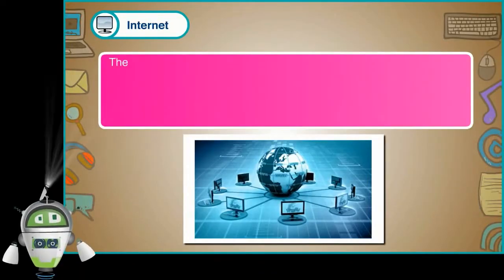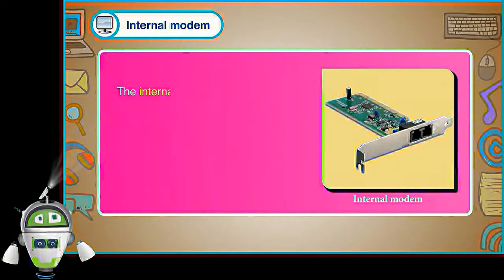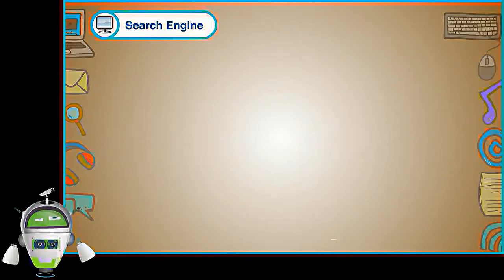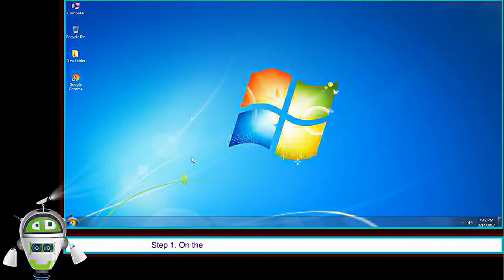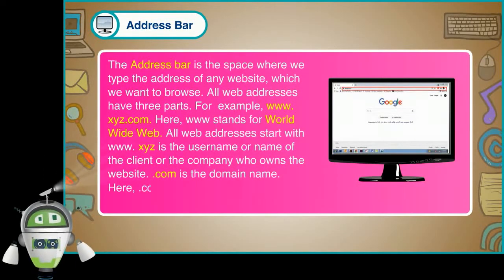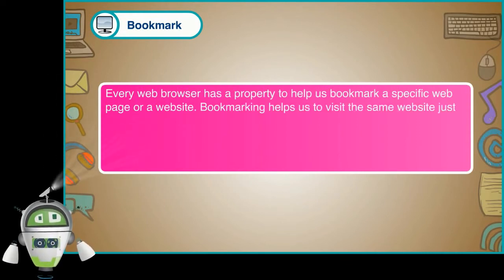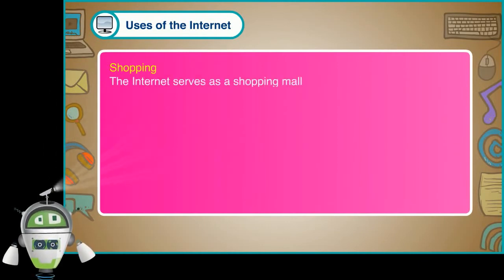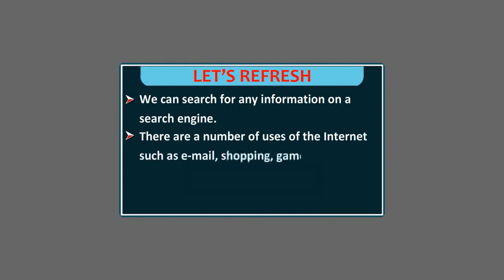Browsing Internet | Computer Class 4